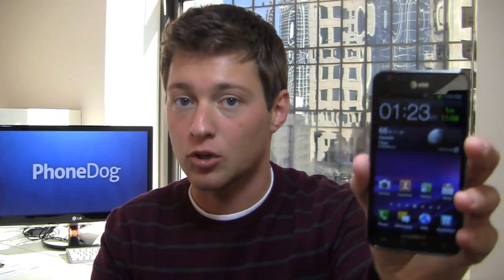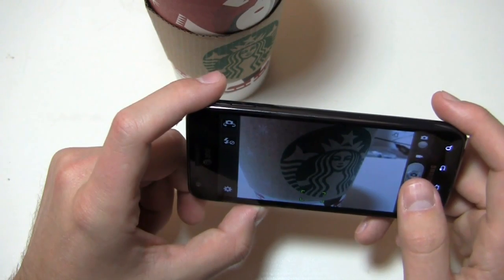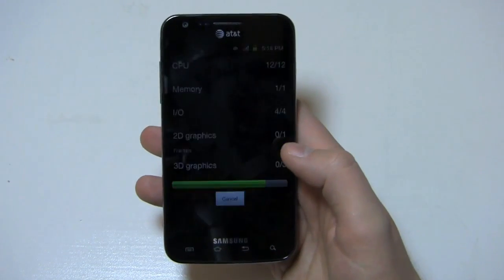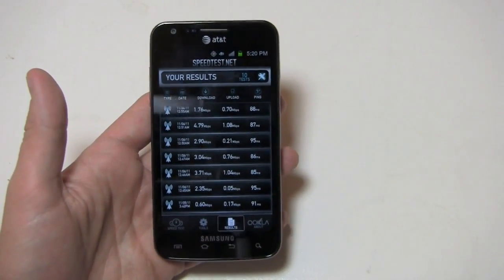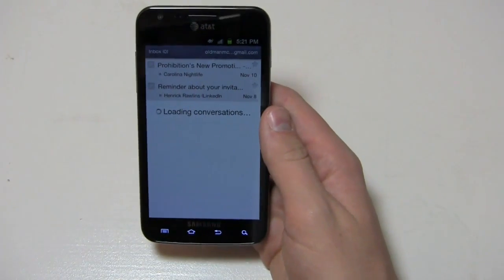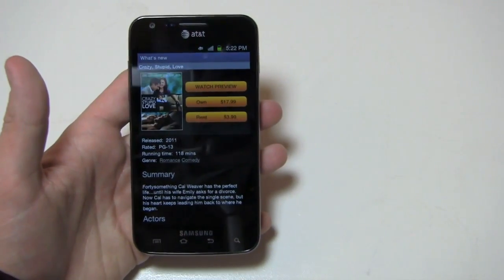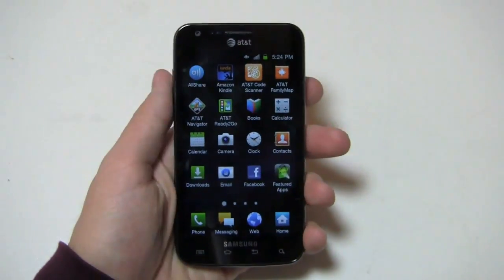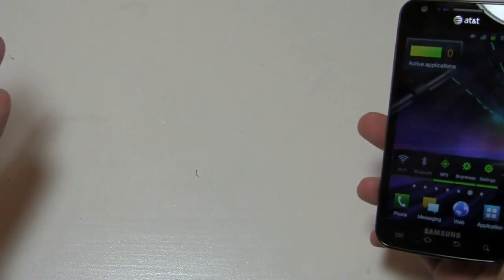Samsung Galaxy S II Skyrocket Review Part 2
It's review time!  Aaron takes a gander at the Samsung Galaxy S II Skyrocket, the newest member of the popular Samsung family and one of two initial AT&T 4G LTE smartphones.  Skyrocket is available now for $249.99 and offers a 1.5 GHz dual-core Snapdragon processor, 4.5-inch Super AMOLED Plus display, 8-megapixel camera with 1080p HD video recording, a front-facing shooter, 1,850 mAh battery, and Android 2.3.5 with TouchWiz 4.0.

Skyrocket is a feature-packed phone, but the holiday season is just beginning, and there are some hot devices in the pipeline.  Is it worth buying now, or should you wait?  Part 2 of 2.